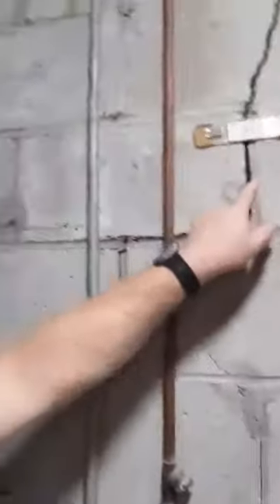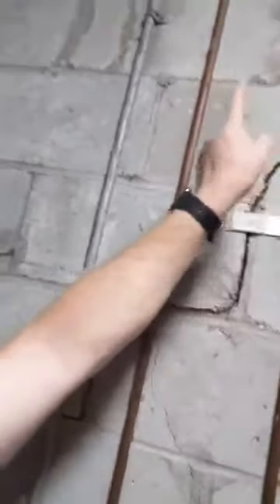Foundation Crack | Dana Inspection Services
Don offers a glimpse into some of the things we look at during an inspection and also discusses possible next steps when you've found significant issues during your home inspection.